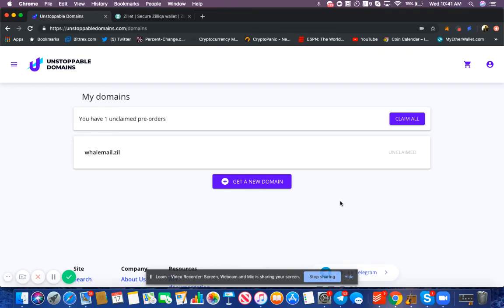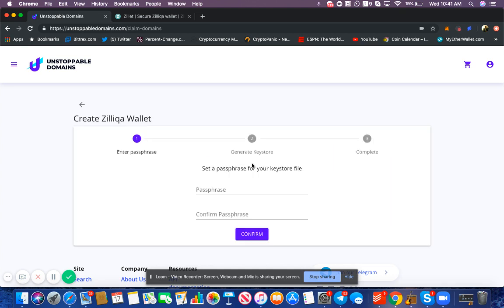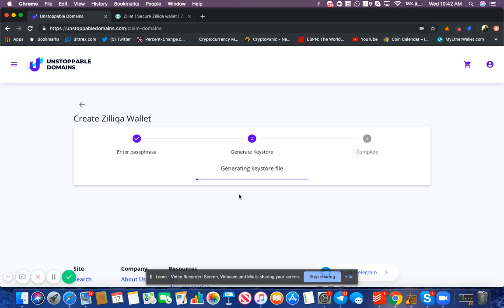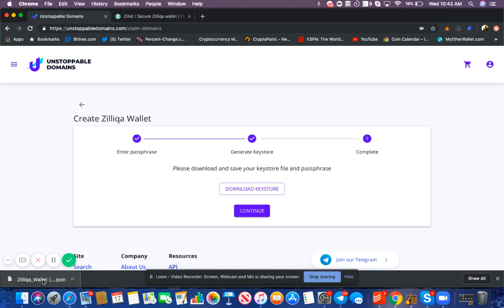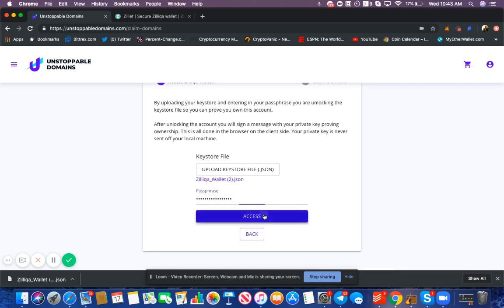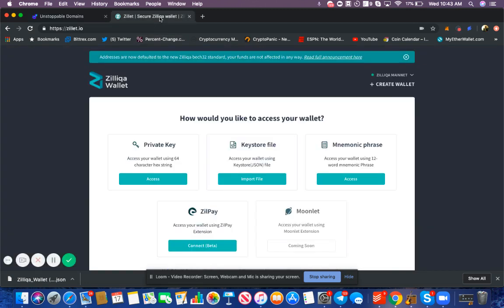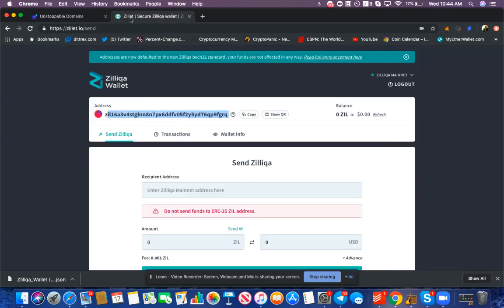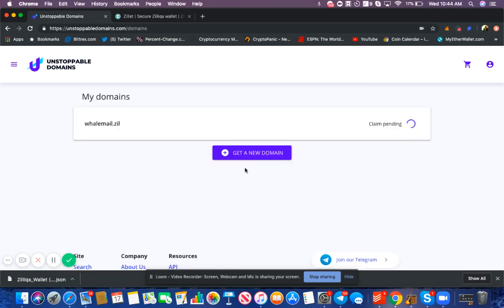Creating a wallet and claiming your .zil domains